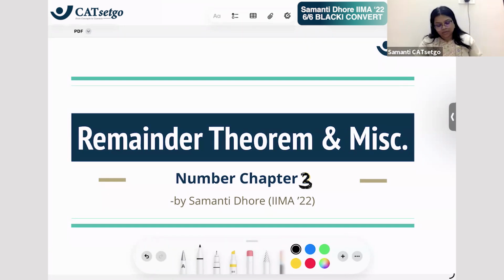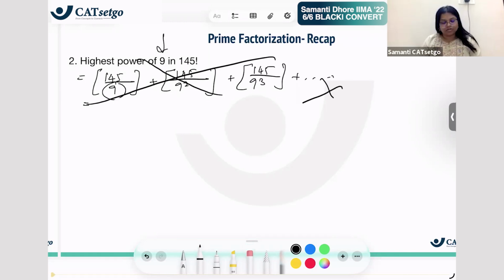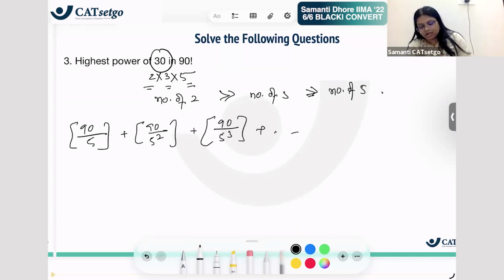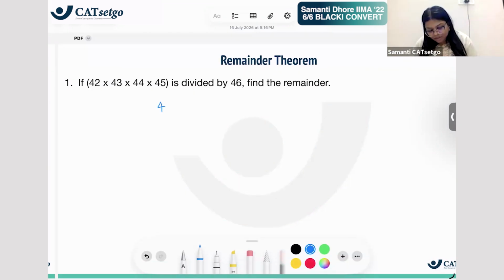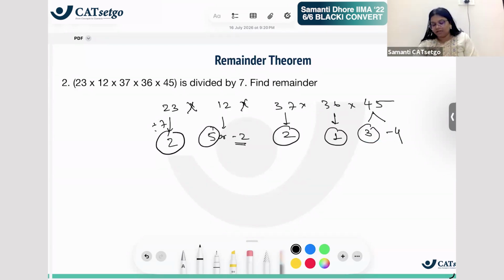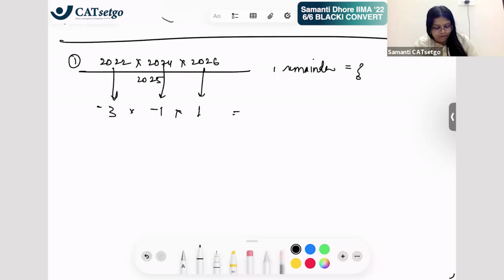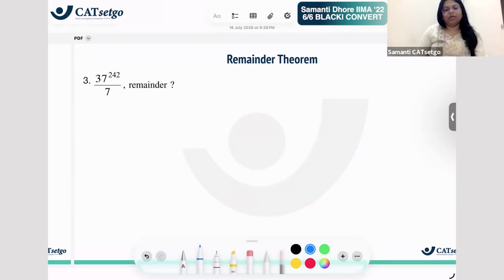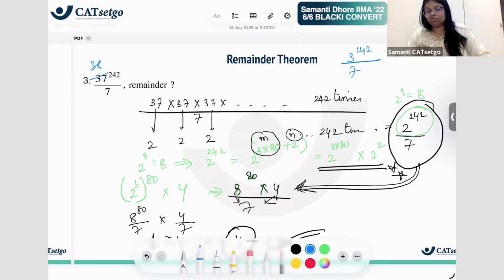Remainder Theorem for CAT 2026 | Quantitative Aptitude by Samanti Dhore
In this CAT 2026 Quantitative Aptitude session, we continue the Number Systems chapter with a quick recap of Prime Factorisation before introducing the important concept of the Remainder Theorem. Samanti Ma'am explains how to find remainders efficiently using standard techniques as well as advanced variations of the Remainder Theorem that frequently appear in CAT. Through concept-based explanations and solved examples, you'll learn to tackle remainder-based questions quickly and confidently in CAT 2026 and other MBA entrance exams.

Timestamps:

00:00 Introduction
00:52 Prime Factorisation- Recap and Practice
08:43 Remainder Theorem
14:57 Remainder Theorem with a Twist